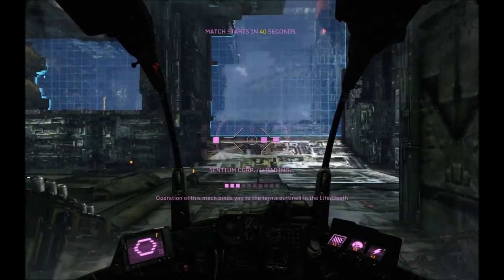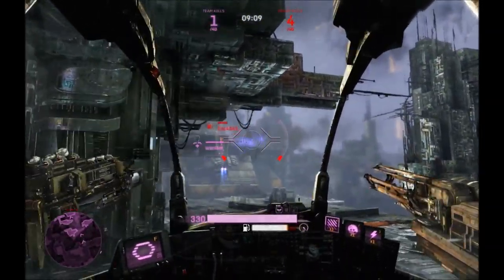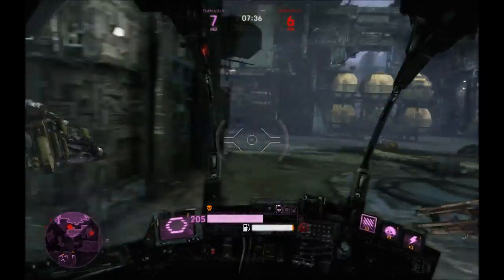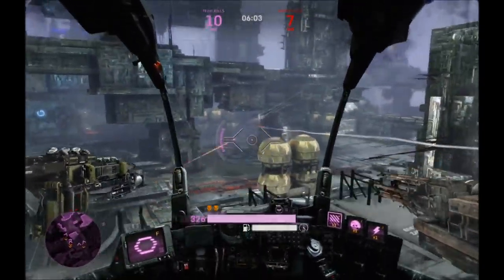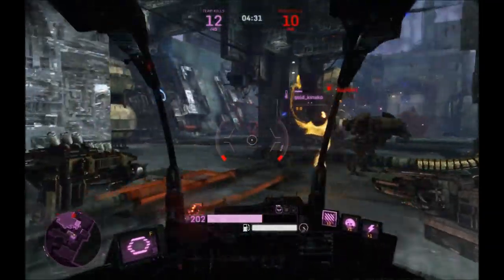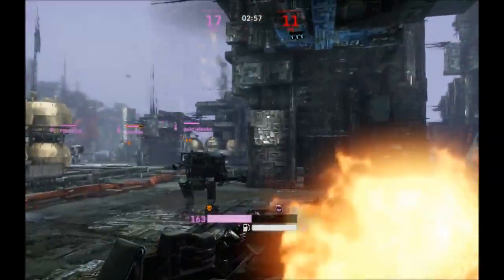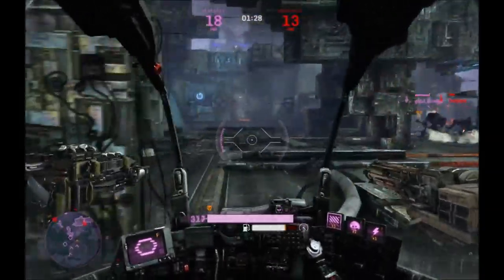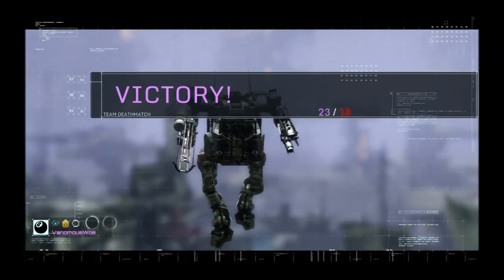Hawken Episode 3: Mr. Johnny Raincloud (TDM on Origin)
In which I die, die, do noobish things, and die some more.